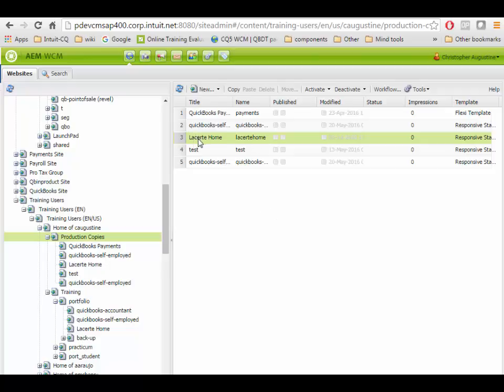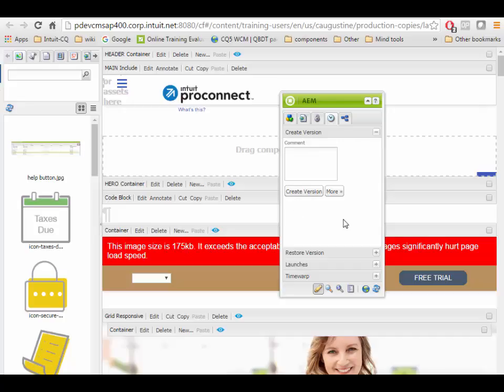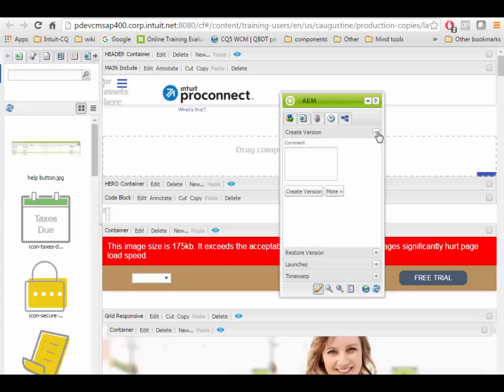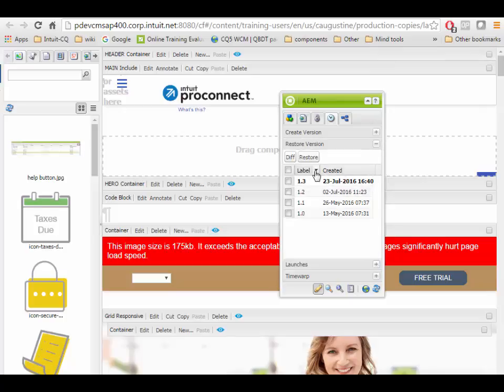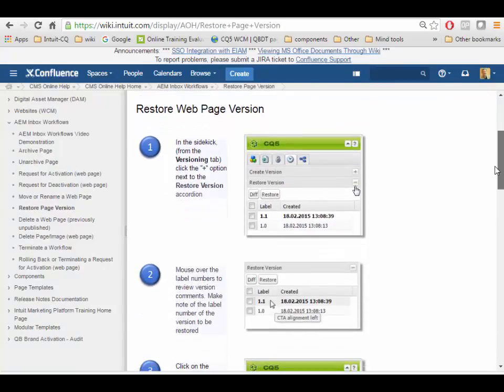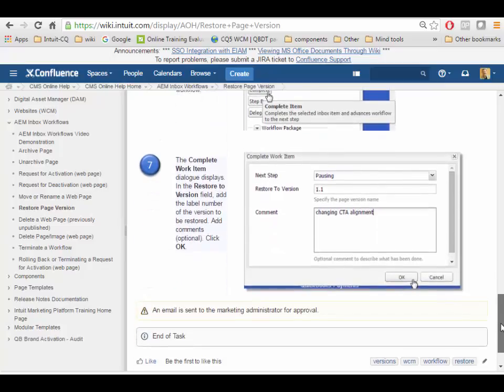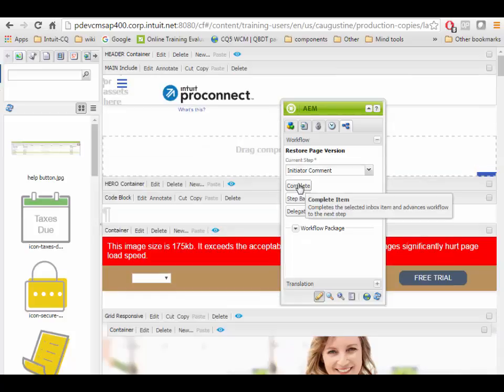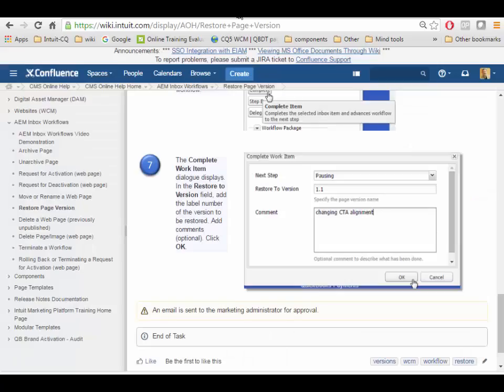Versioning and restoring versions for a page